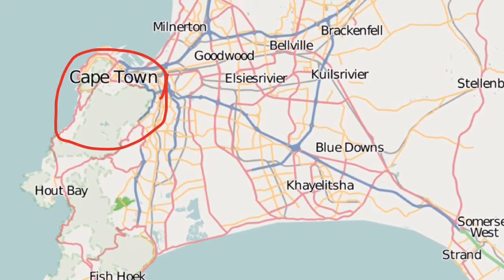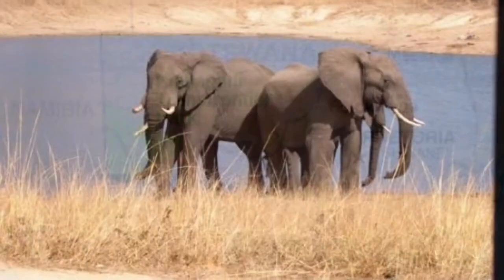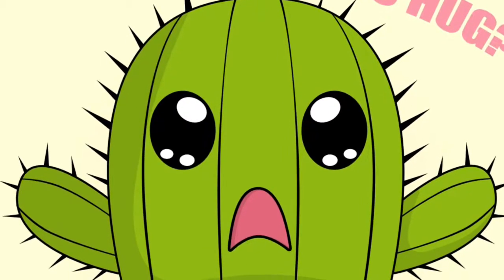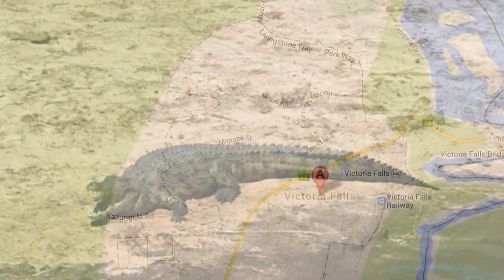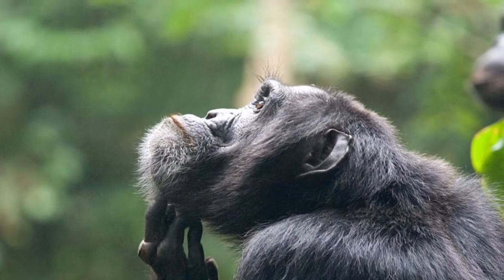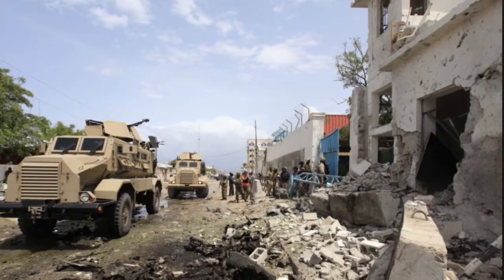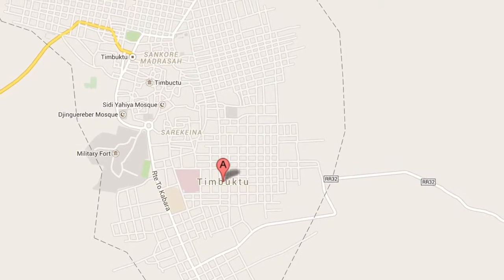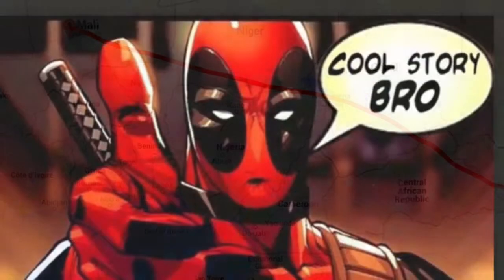Nate Stiteler's African movie